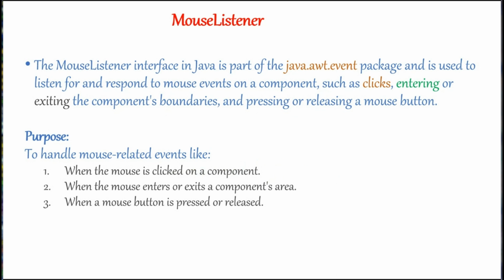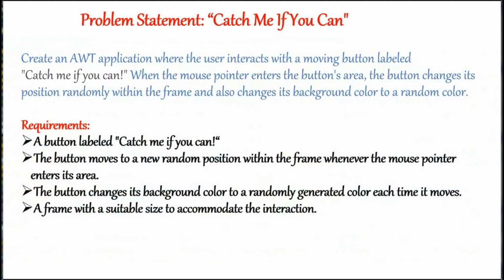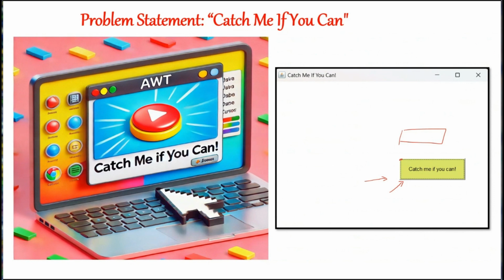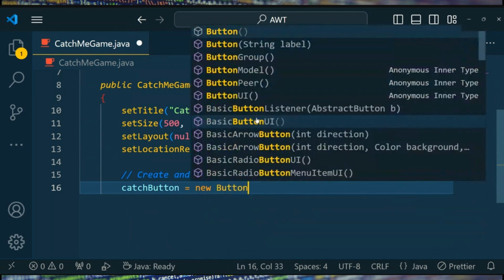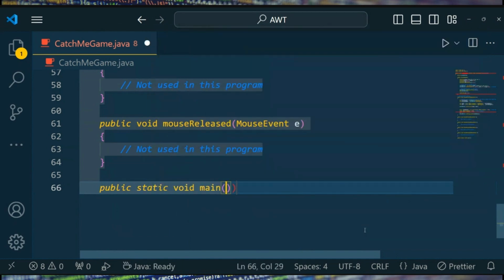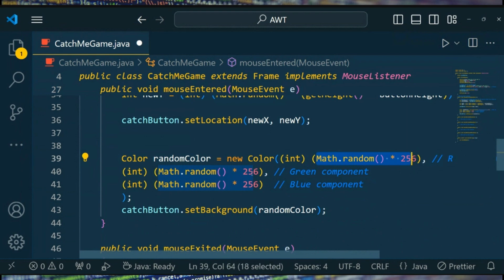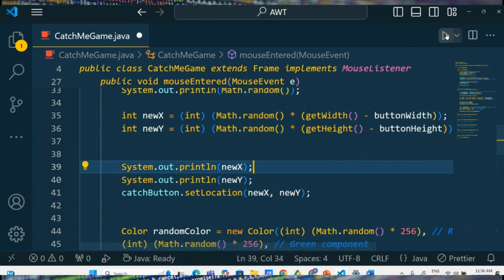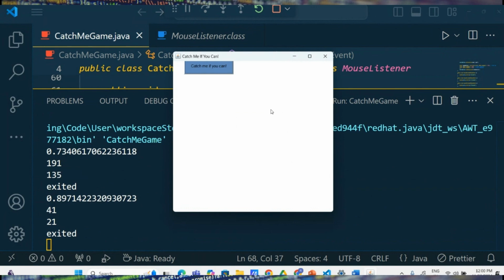19. Applying OOP in Java Hands On with AWT (MouseListiner, mouseEntered) Part D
"Mastering MouseListener in Java | Catch Me If You Can Game in AWT"

Welcome to another exciting video in our Java Programming: Problem Solving Approach series! 🎉

In this session, we dive into the MouseListener Interface and demonstrate its power by creating an interactive Catch Me If You Can game using Java AWT. 🖱️💻

What You’ll Learn in This Video:
✅ What is the MouseListener interface in Java?
✅ How to use mouseClicked, mousePressed, mouseReleased, mouseEntered, and mouseExited methods.
✅ Build a fun, interactive application where a button runs away when the mouse pointer approaches!
✅ Add dynamic effects like random movement and color changes for a more engaging user experience.

Catch Me If You Can - Game Features:
🎮 A button labeled "Catch Me If You Can!"
🖱️ Moves to random positions when the mouse pointer enters its area.
🌈 Changes its background color randomly for added fun.

This project showcases the practical application of event listeners in Java and is perfect for beginners who want to explore GUI programming in Java.